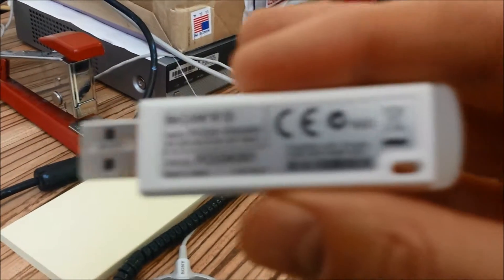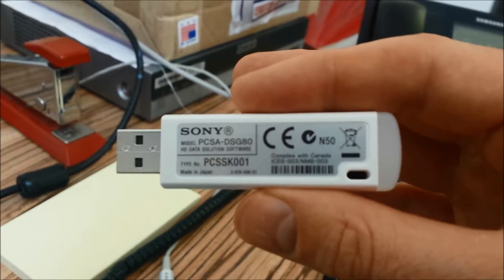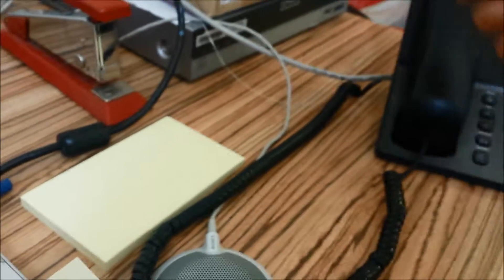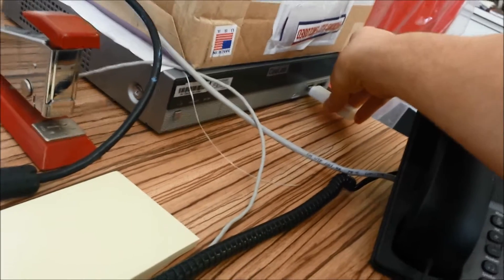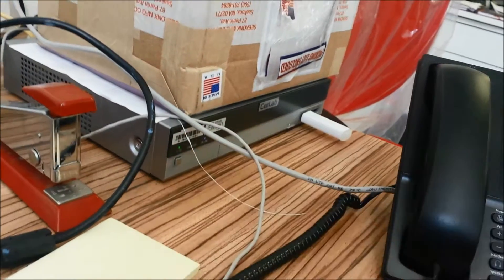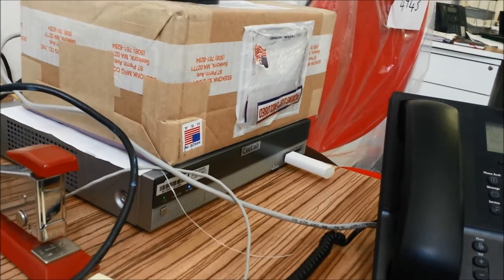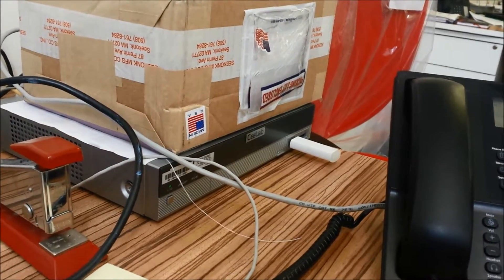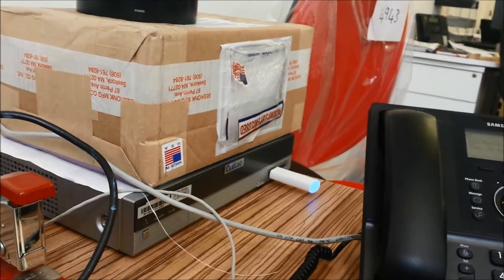Installing the PCSA-DSG80 software on a codec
Ceelab supplies professional quality VC equipment and VC Cloud technology, here we show you how to do an update of the software on your codec